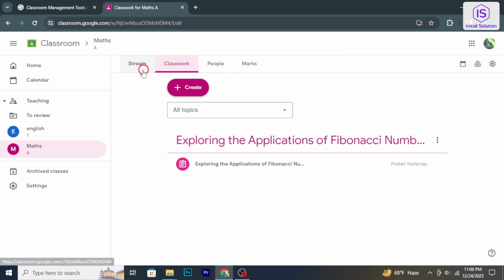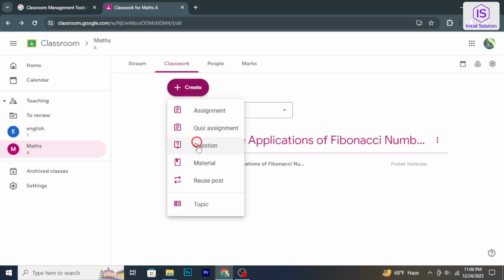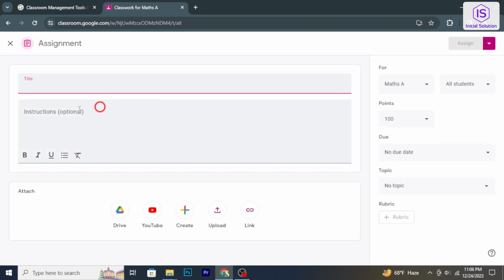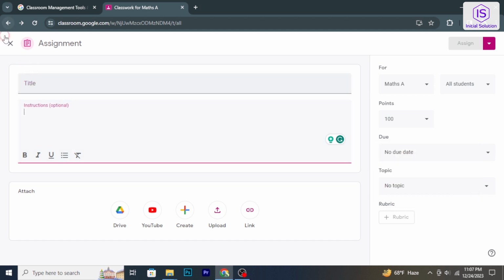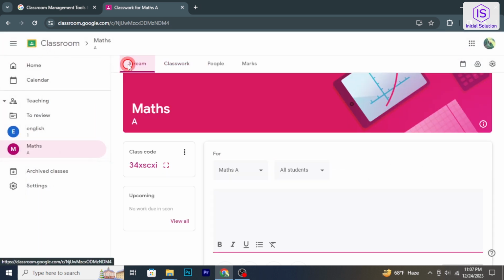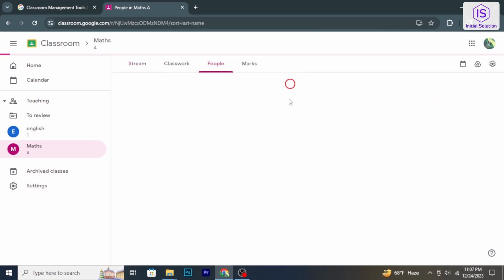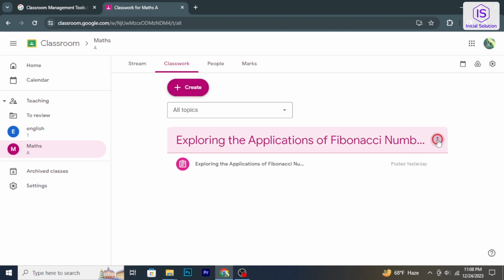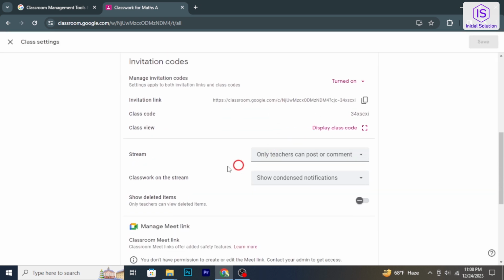📚 How to Organize Google Classroom | Tips for a Streamlined Digital Learning Environment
Creating a well-organized Google Classroom enhances the learning experience for both teachers and students. In this guide, we'll explore practical tips on how to organize Google Classroom effectively. Let's streamline your digital learning environment for optimal productivity!

📌 Organizational Tips:

Consistent Naming Conventions:
Use consistent and clear names for classes, assignments, and materials.

Create Topics and Assignments:
Organize content into topics for easy navigation.

Color Code Your Classes:
Assign colors to different classes for visual distinction.

Utilize Due Dates:
Set due dates for assignments to help students manage their workload.

Use Classwork Page Effectively:
Leverage the Classwork page to categorize and display assignments.

Customize Class Banner:
Add a class banner for quick class identification.

Provide Clear Instructions:
Clearly communicate expectations and instructions.

Use Google Drive Integration:
Integrate Google Drive for seamless document sharing.